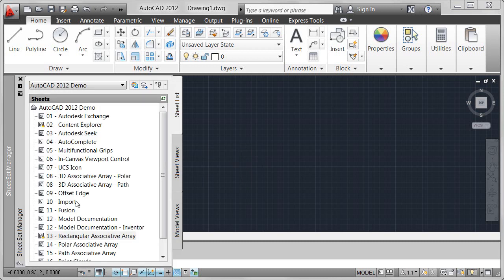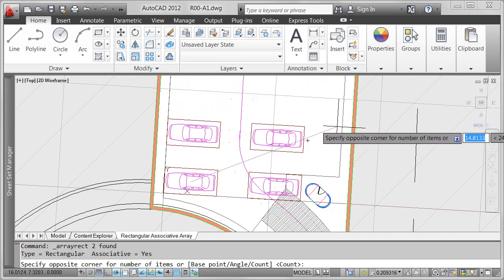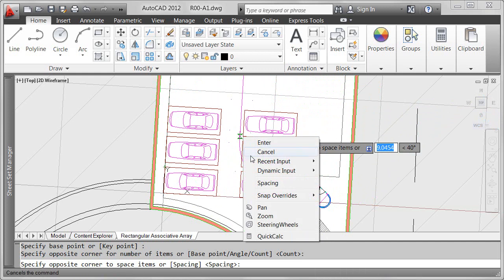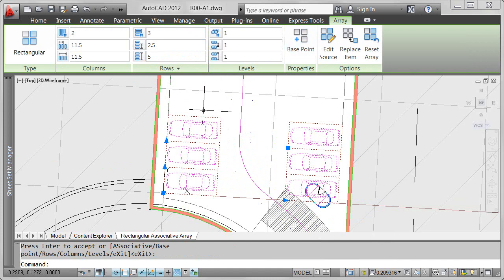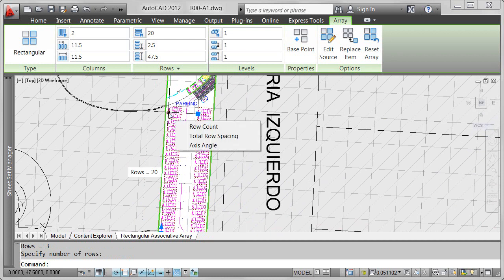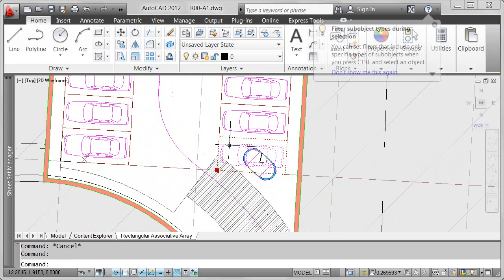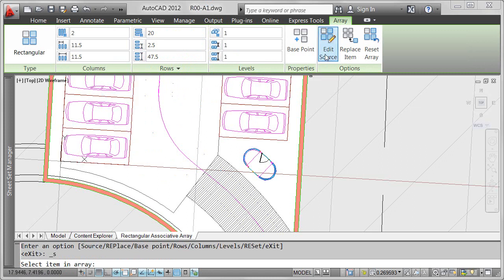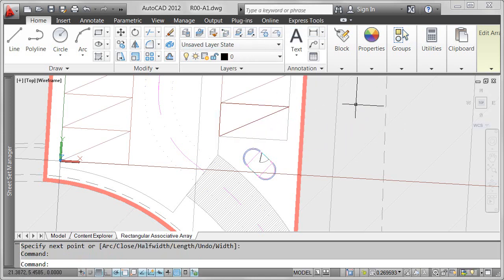AutoCAD 2012 Rectangular Array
Save valuable rework time by establishing and maintaining a set of relationships between arrayed objects, like windows on a building or trusses on a bridge. Plus, you can now array objects along a specified path (rather than having only rectangular or polar options), saving even more time when creating conceptual designs or finished documentation.